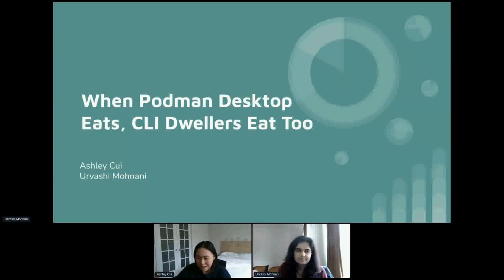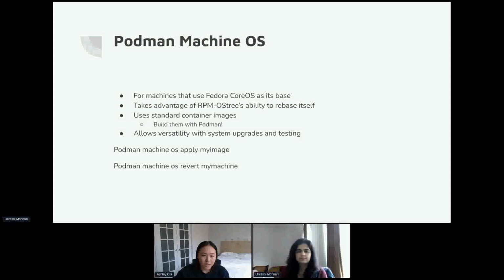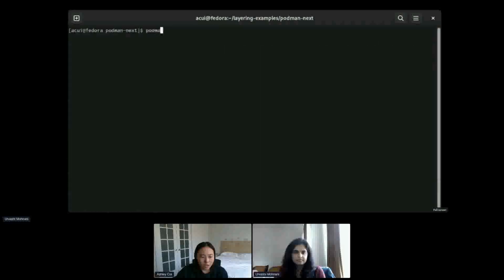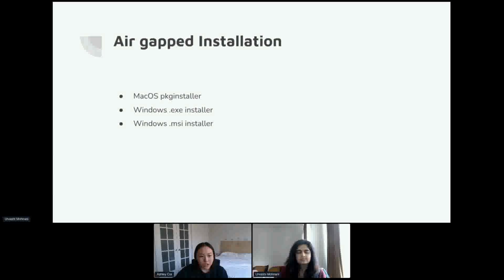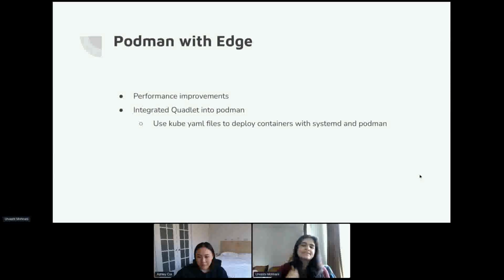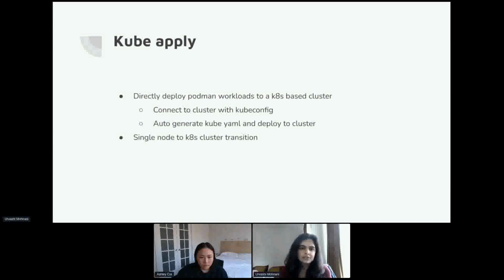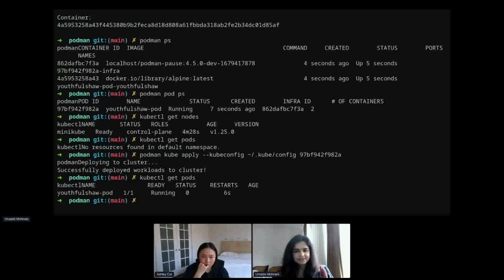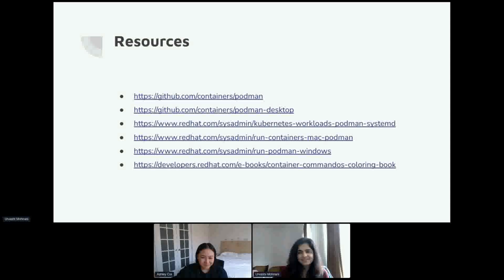When Podman Desktop Eats, CLI Dwellers Eat Too - Container Plumbing Days 2023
Presenters: Urvashi Mohnani, Ashley Cui (Red Hat)

Session Type: Presentation (25min)

Topics: Containers on alternate OSes, Podman, Podman-desktop, Kubernetes

Session Details:
By now, you’ve all seen the shiny new Podman Desktop UI that makes it easy for anyone to manage their containers, create images, and even deploy to Kubernetes, on any operating system! Underneath the hood, the Podman team has made several improvements to support Podman Desktop, and doing so, has implemented features that make Podman for CLI dwellers even better.

We’ll take a look at changes in Podman machine that make the experience of linux containers in non-linux environments even smoother. We will further discuss updates to the kube generate and play commands that allow developers to easily transition their applications from a single node environment to a kubernetes cluster. These new features will improve your containerization workflow, regardless of whether you prefer a UI or stick to the CLI!